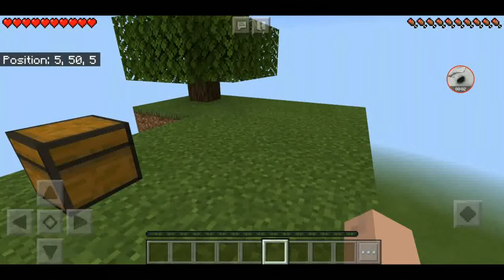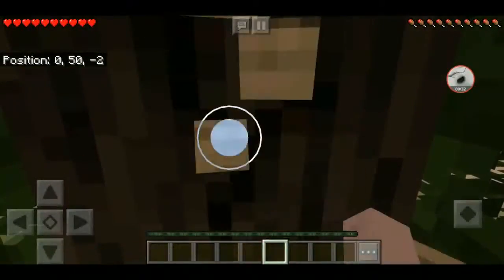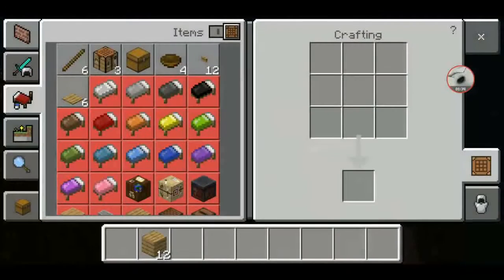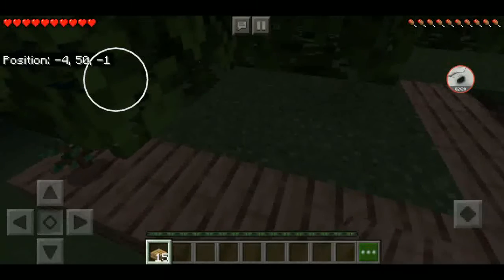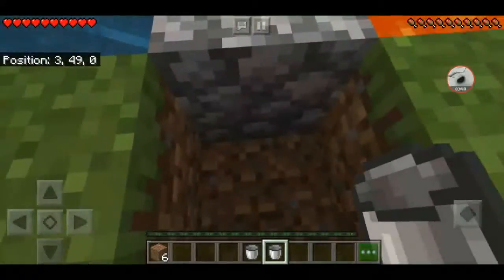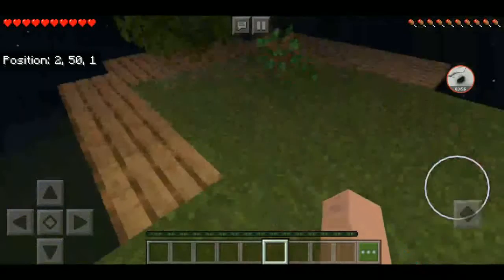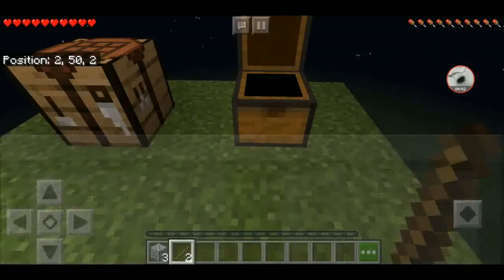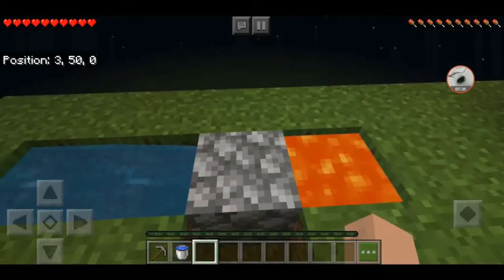Skyblock-ish || Minecraft Skyblock creation | Part 1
I created this skyblock